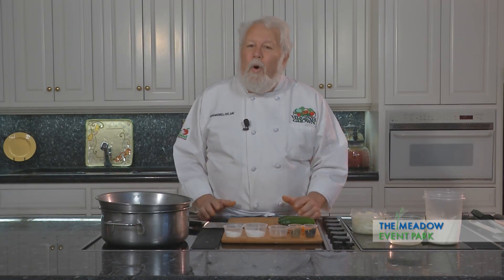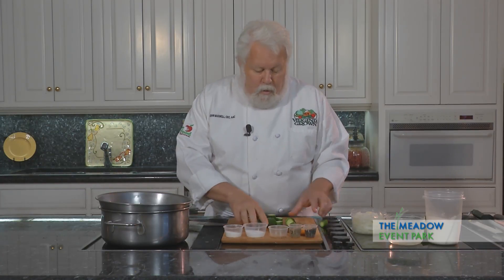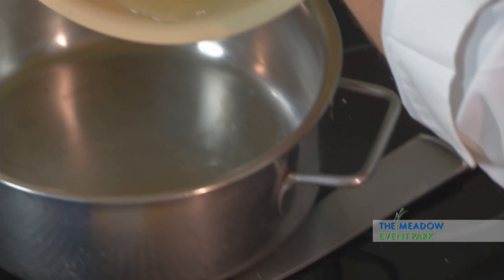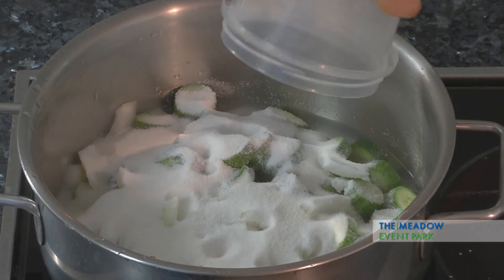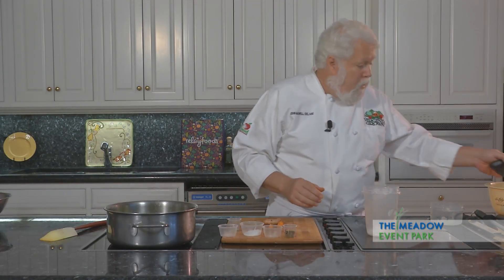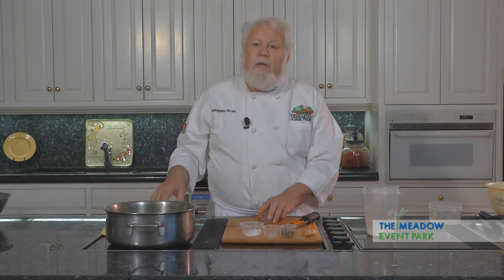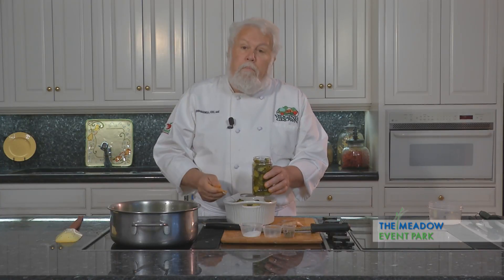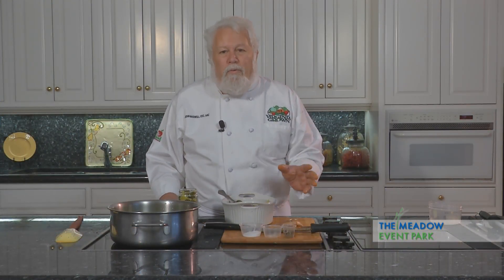Heart of the Home - Preserving pickles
Chef John Maxwell demonstrates how to can homemade pickles.